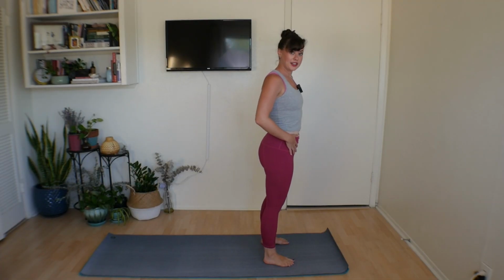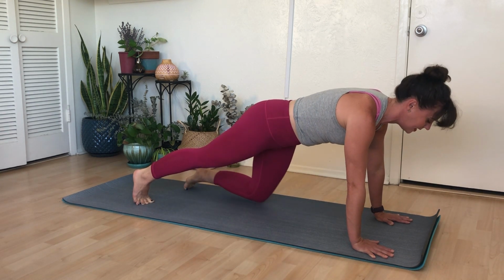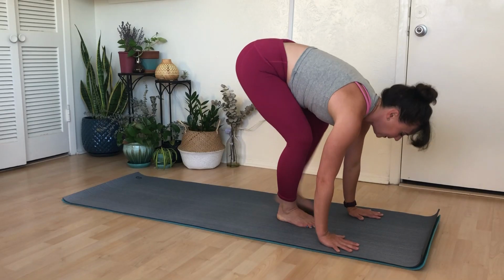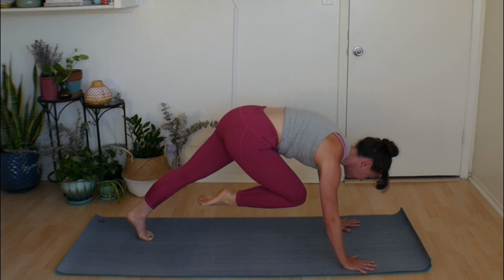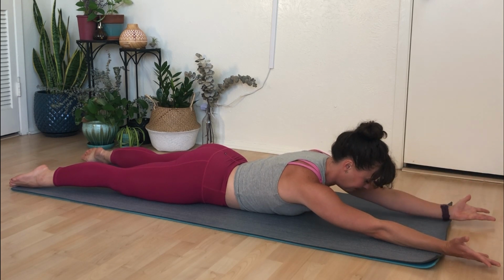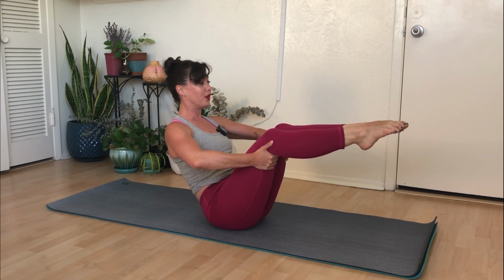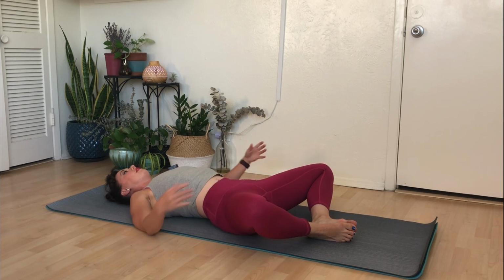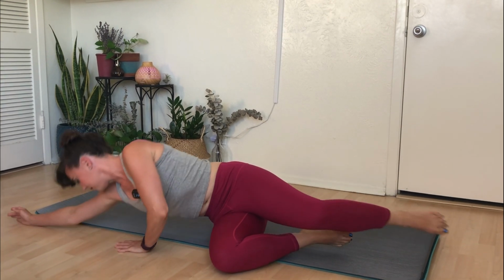25 Minute Full Body Workout | Pilates Yoga Fusion Class for Abs and Arms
This Pilates Yoga Fusion class is a full body workout in just 25 minutes. You'll connect with your breath, stretch your body, and strengthen your core, arms, and legs.  You'll work on plank and boat pose to focus on building strength in your abdominal muscles. You'll get plenty of arm, shoulder, and glute engagement while prone! This class is great between an intermediate and an advance. We do move a little faster in this sequence, but there are always modifications you can take!

Time Codes:

00:00 - Intro
00:38 - Beginning Breath Work
03:04 - Warm Up
07:08 - Prone Low Body Work
10:04 - Low Lunge Flow
12:33 - Prone Upper Body Work
15:00 - Standing Stretch
16:26 - Abdominal Work
19:30 - Supine Stretching

Equipment I use:
Panasonic Lumix G7 //
Saramonic Blink500 Pro Wireless Microphone //